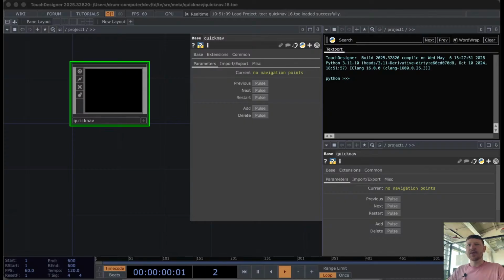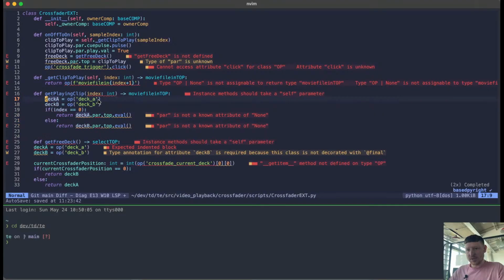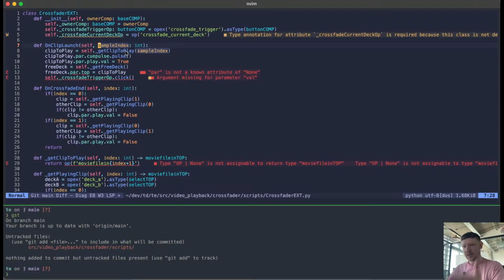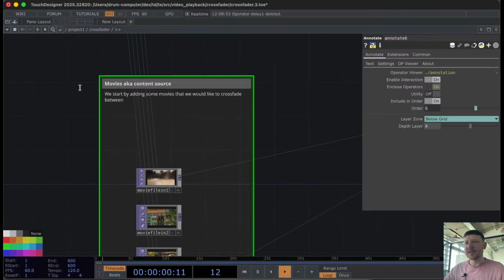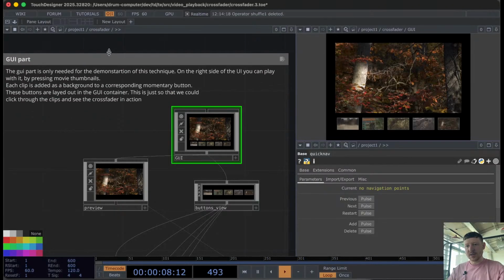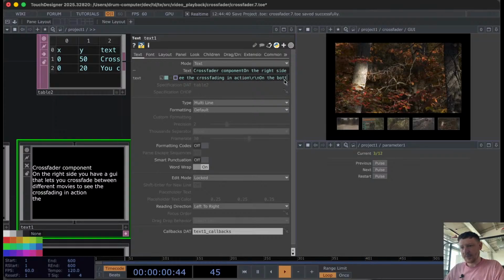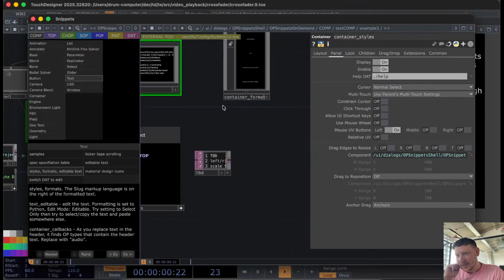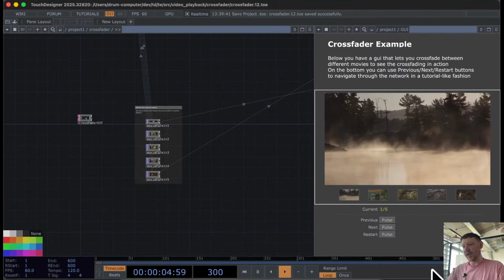TouchDesigner T&E: session 2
TouchDesigner Techniques and examples (TD T&E) is a series of live coding streams that will document my work under a github repo with various td techniques and examples. My idea is to build something that will sit in between op snippets and ready-to-use shared toxes. These projects will not aim to provide ready to use toxes, but instead will illustrate common patterns, battle-tested techniques and solutions that come from my 14+ years of experience building systems with TD. The idea is that one can find an example that passes to their problem and use it as a starting point for further development.

In this episode we will:
- Look at changes I've made to my quicknav component off stream
- Finish working on Crossfader component
- Quickly create another project showcasing a technique to wire custom parameters to corresponding extension method calls
- Move on to next examples

Ask me anything style conversation is very welcome in the chat.